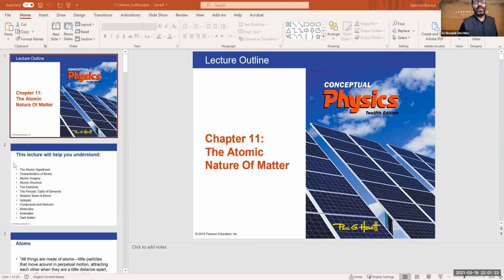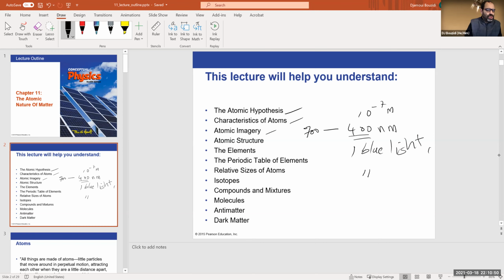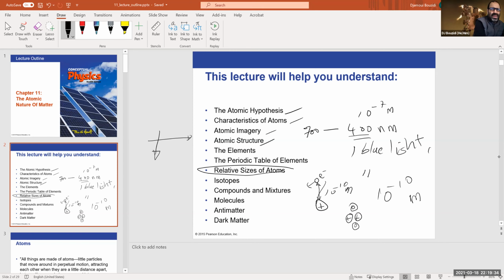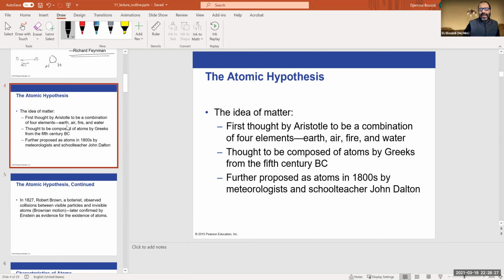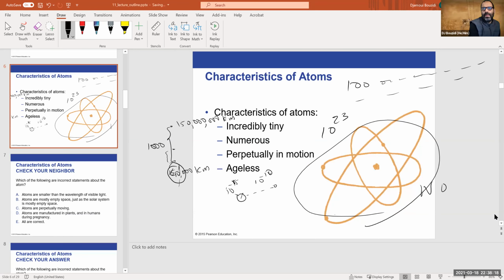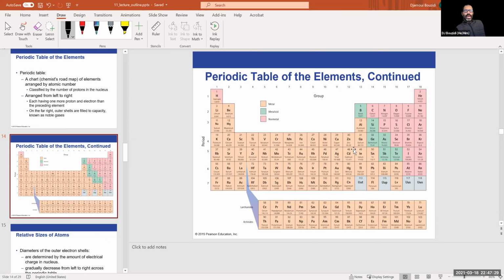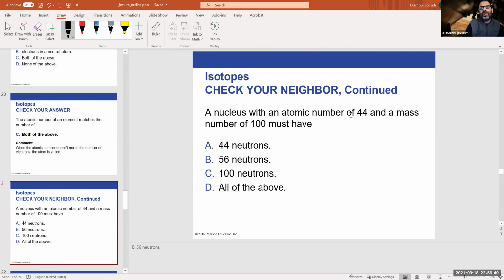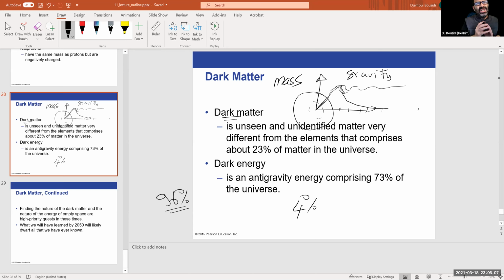PHY10 SP21 CH11 Live Session in Physics